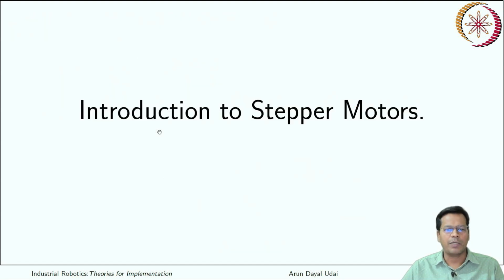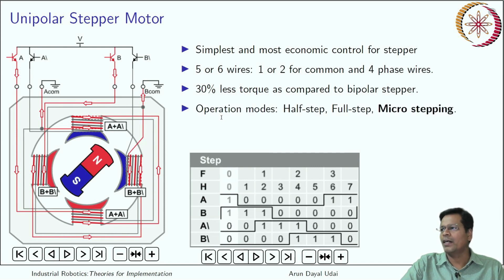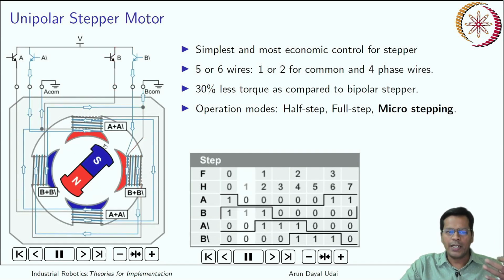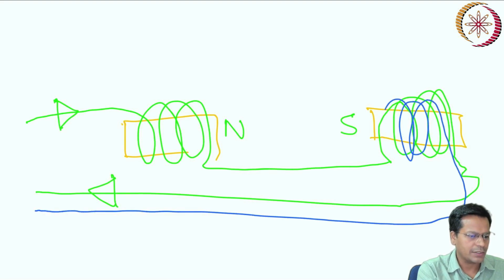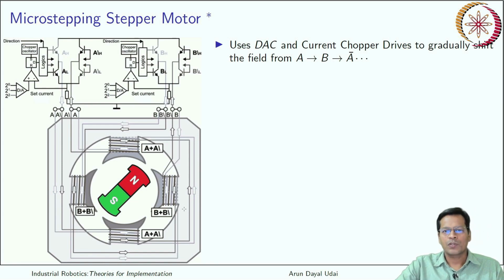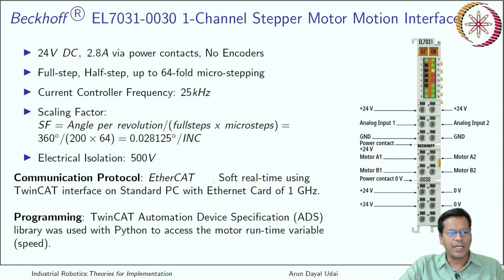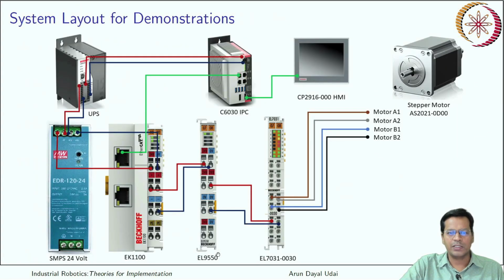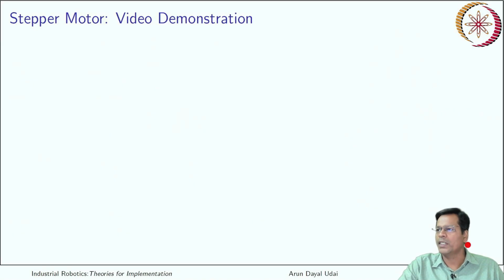Lecture 08 : Stepper Motors